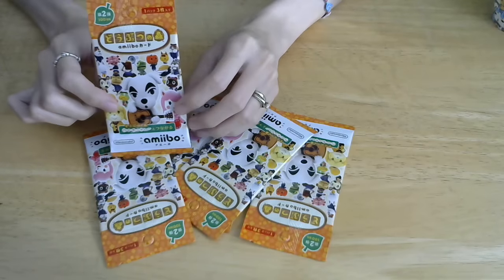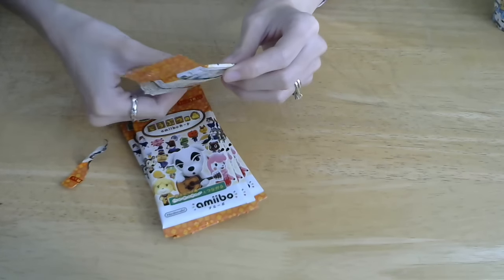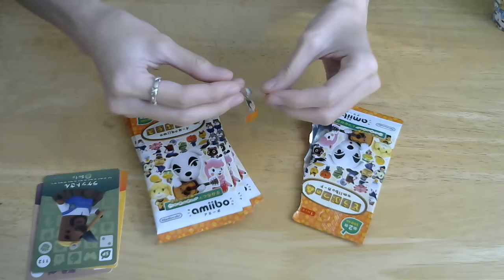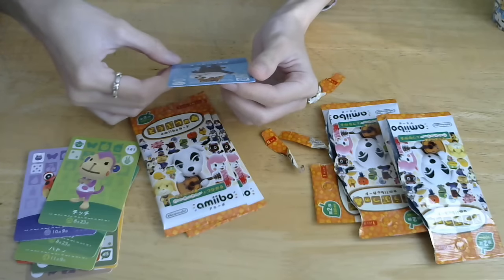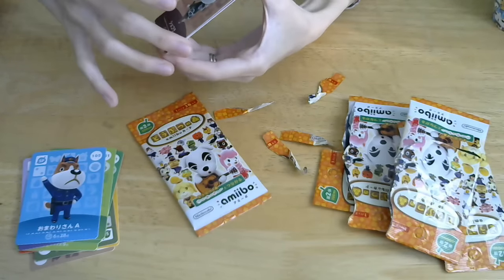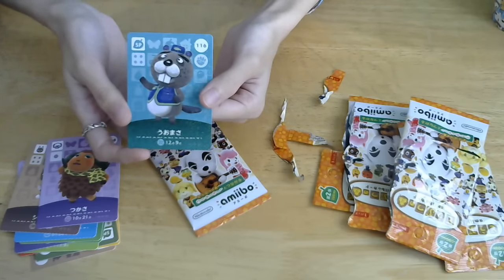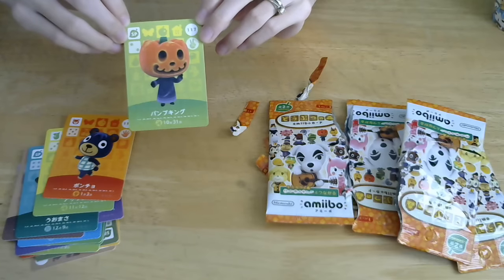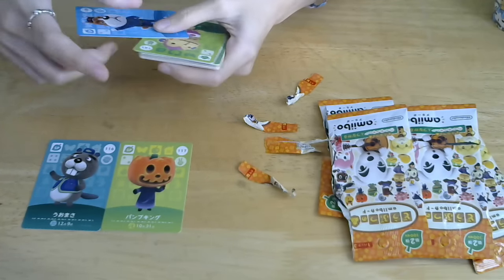Animal Crossing amiibo Card Vol.2 Pack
This is the 2nd series (volume) of the Animal Crossing amiibo cards!
Let's see what I got!
The outro music is from Lovely Planet, “Lovely City”.